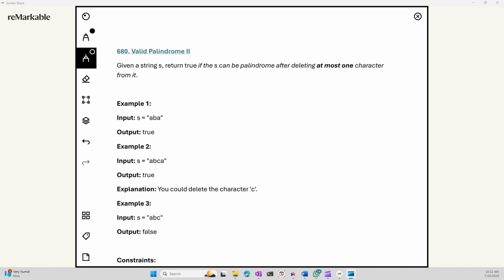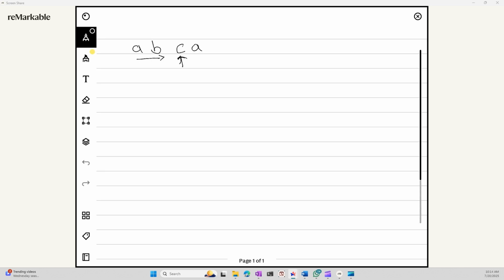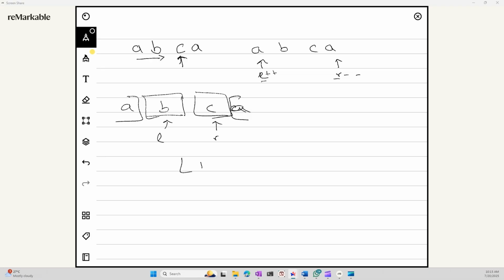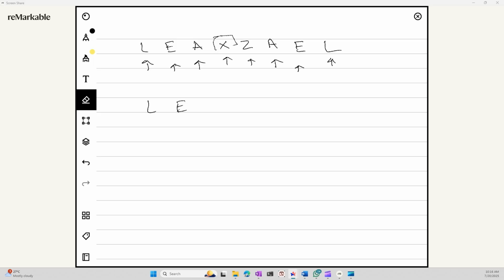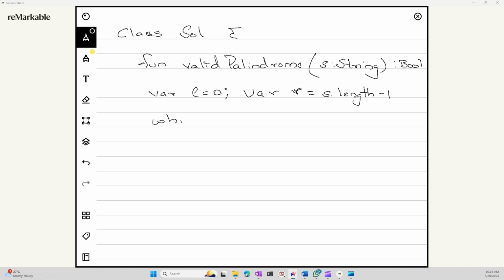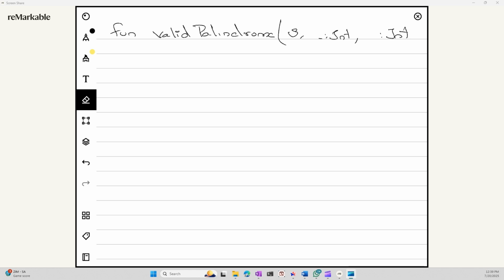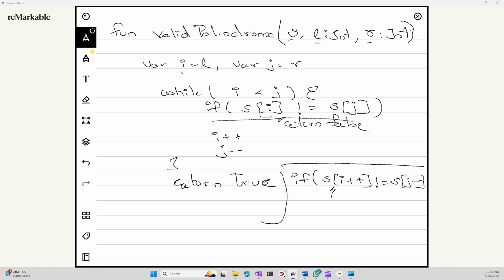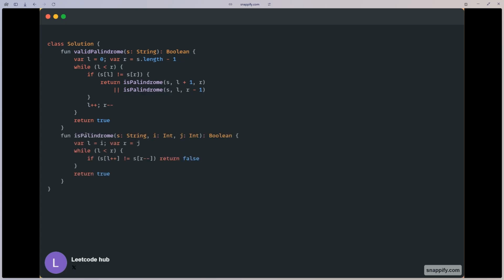In this video, we solve the Valid Palindrome II problem by exploring how to determine if a given string can become a palindrome by removing at most one character, using two-pointer logic for efficient checking. Keywords: ValidPalindromeII, LeetCode680, PalindromeCheck, TwoPointerAlgorithm, StringManipulation, CodingInterview, AlgorithmTutorial, DataStructures.